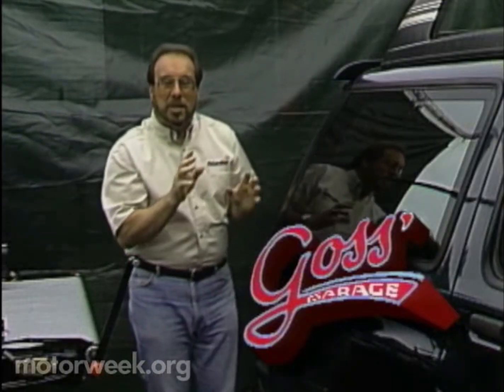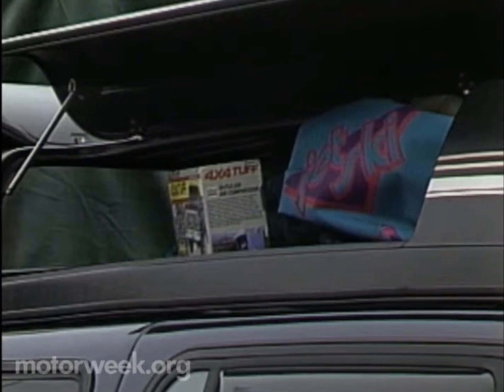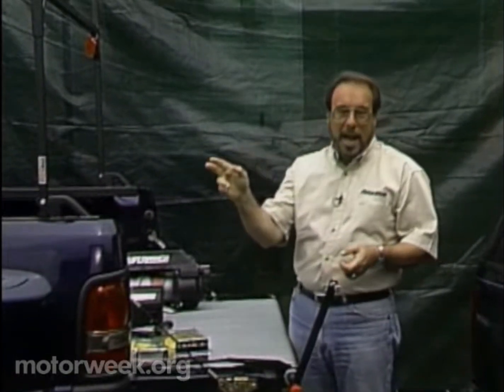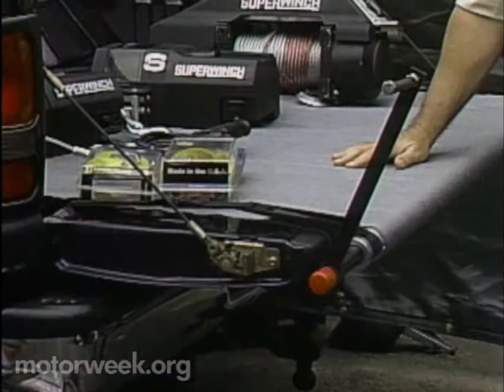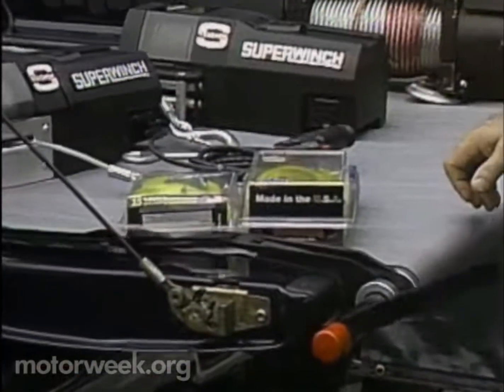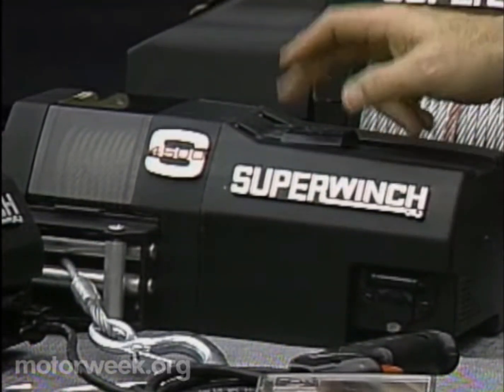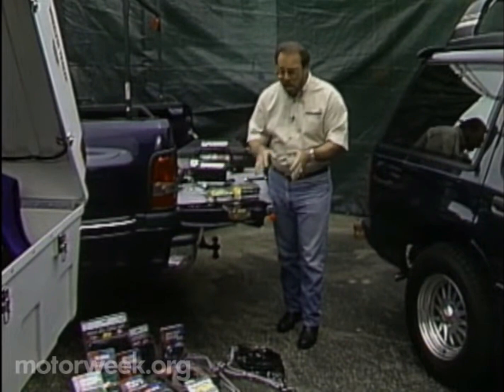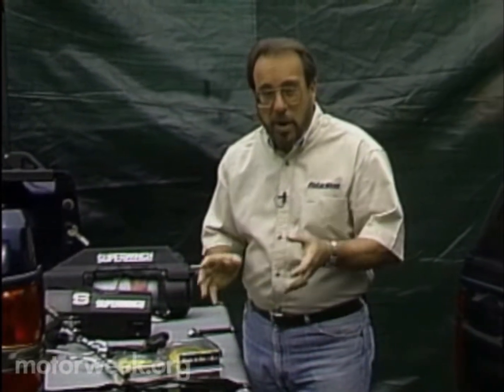MW 1996 Goss' Garage Carry Products For SUV And Pick-Up | Retro Review